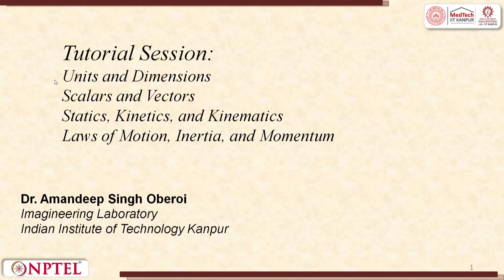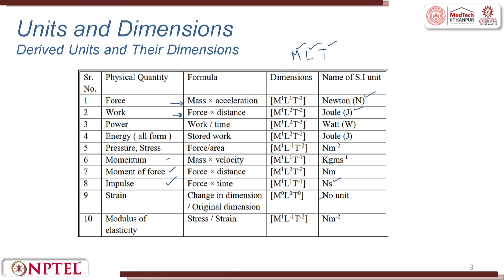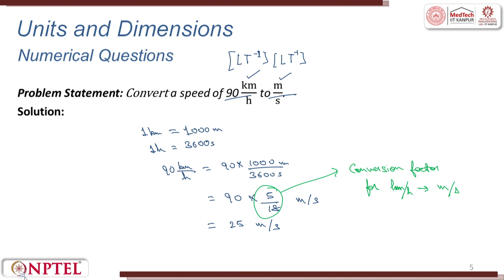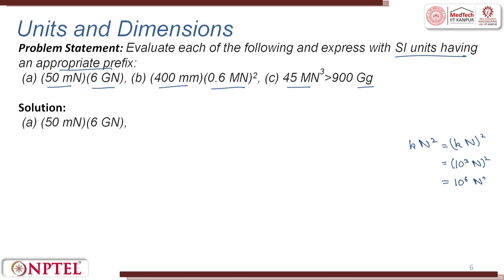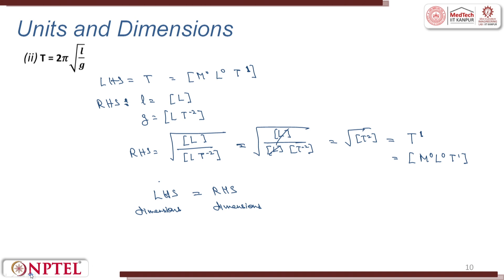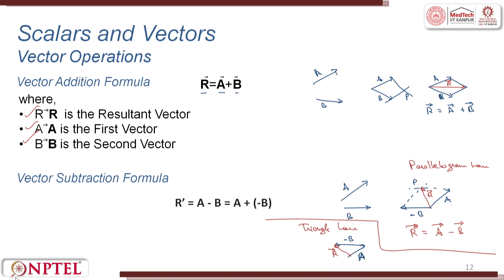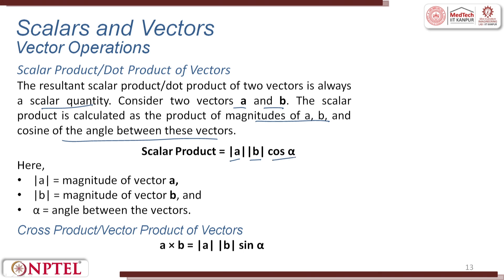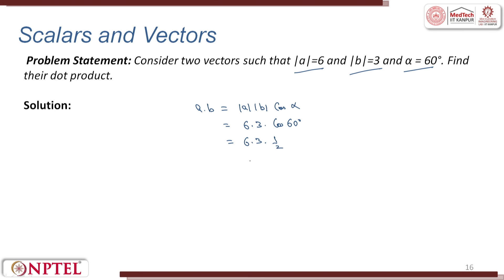Lecture 15 : Tutorial - 1 (Part 1 of 2)